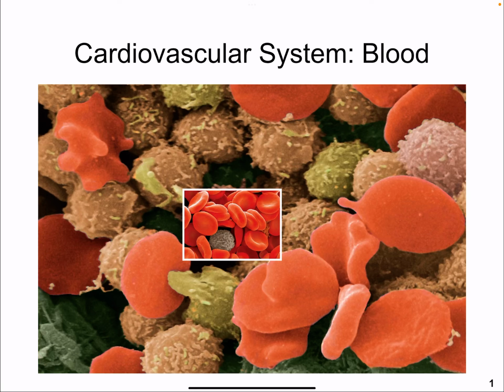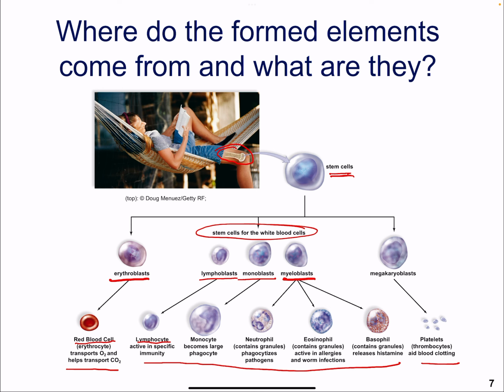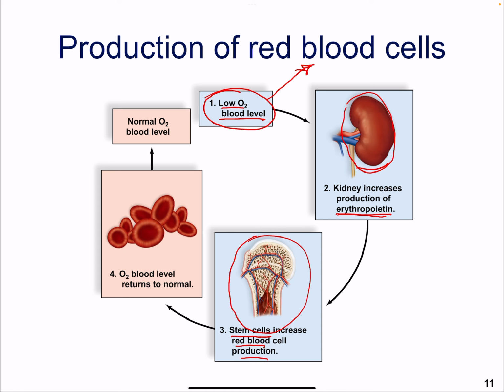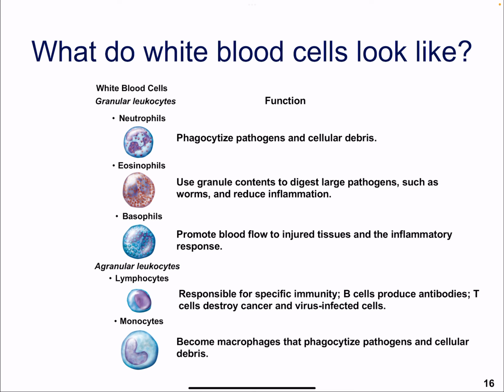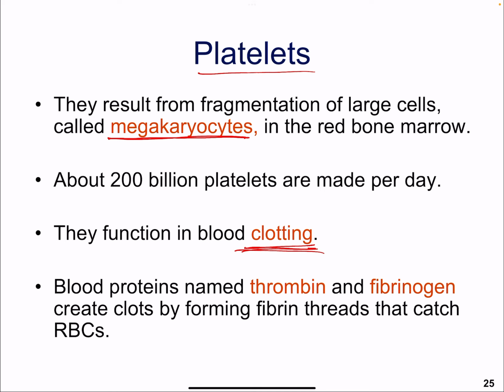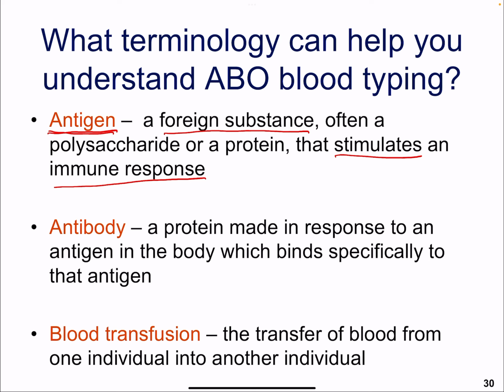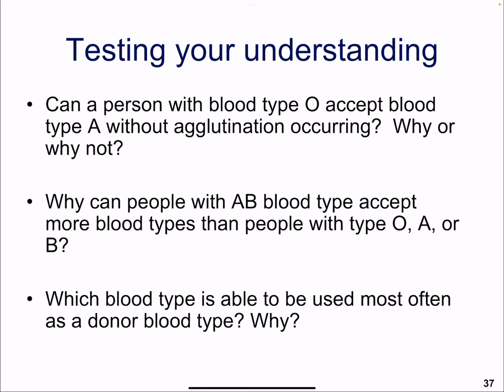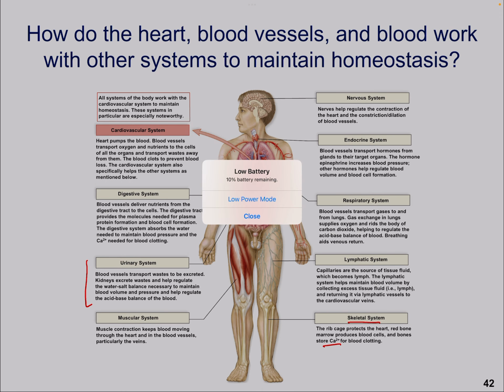Human Biology_Chapter 6